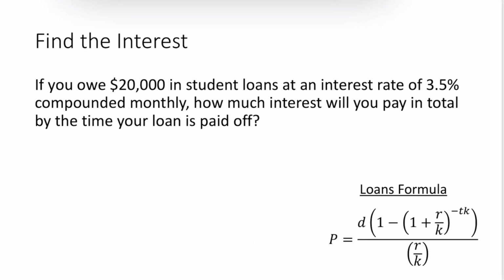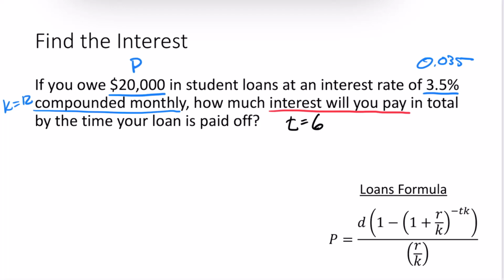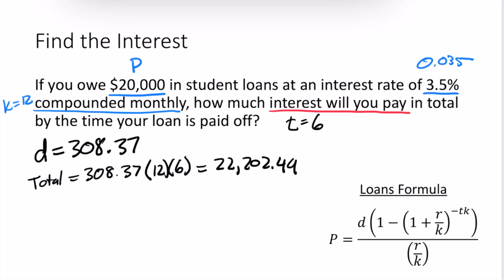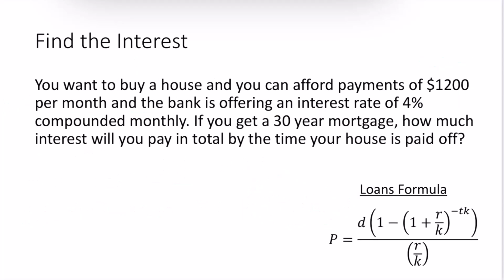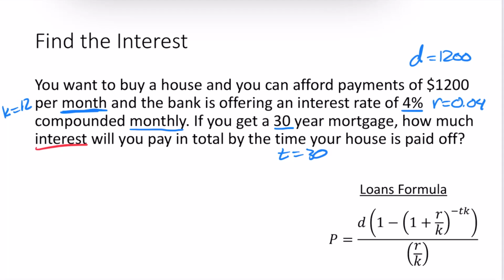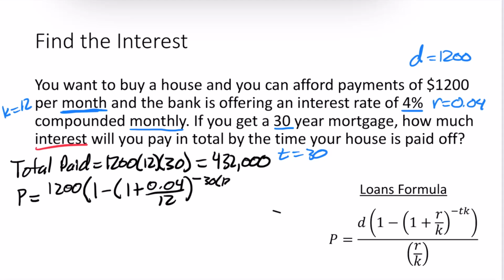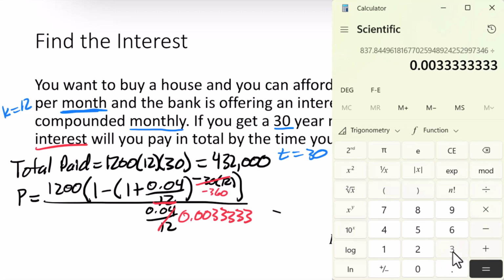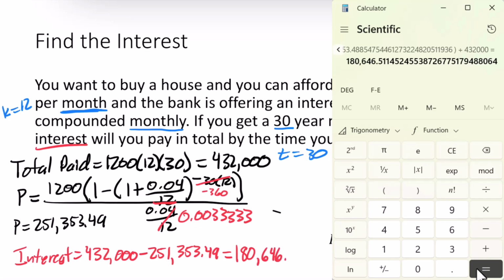Math 1030 Unit 2 - Find the Interest (Loans)